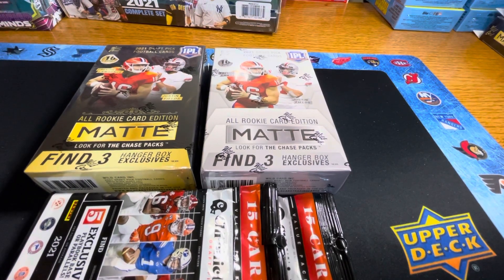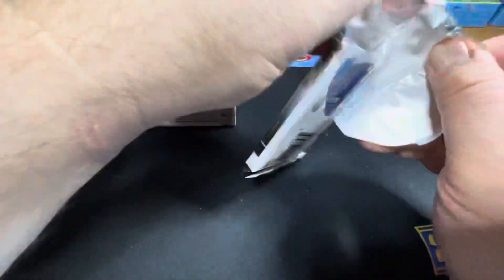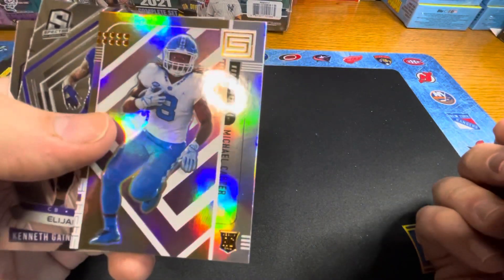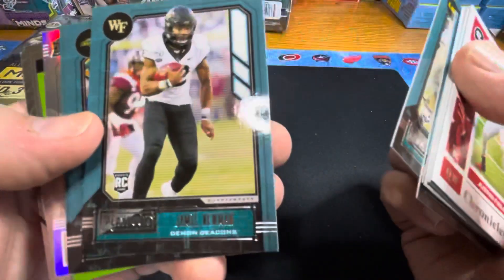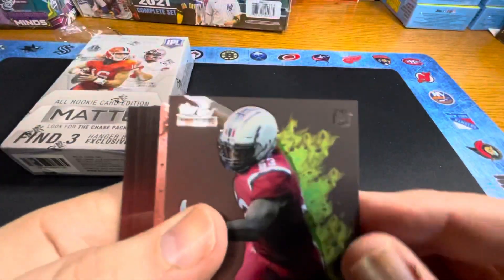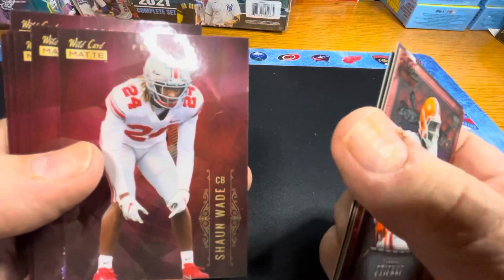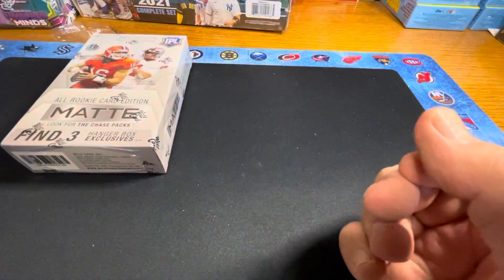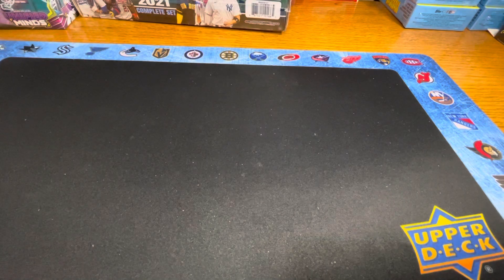2021 Wild Card Matte Football Rips and 2021 Chronicles Value Packs -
2021 Chronicles Value Pack & 2021 Wild Card Matte Football Rips - Rip 2

Do you have something you want to send to Hobby Hound or to donate for future giveaways?
Send it “Attn: Just another Mail-day Monday” or “Attn: Donations & Giveaway” to